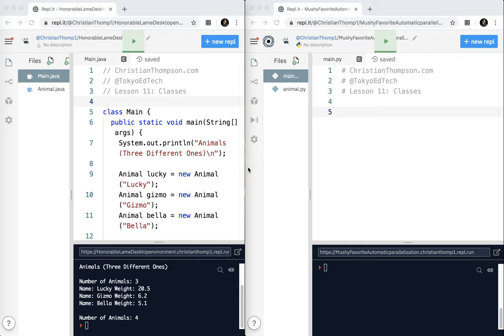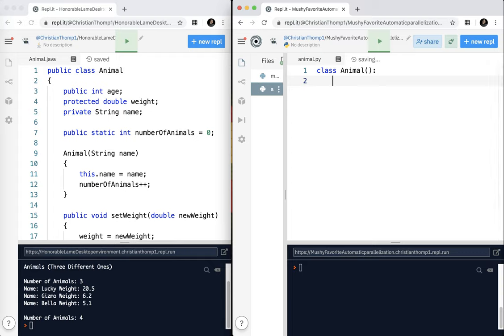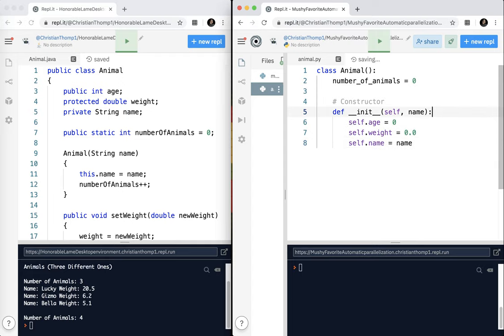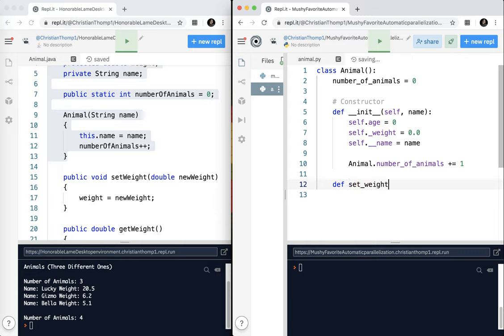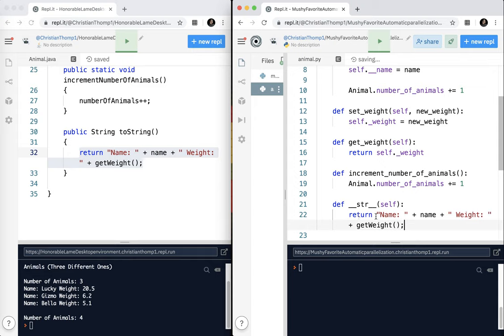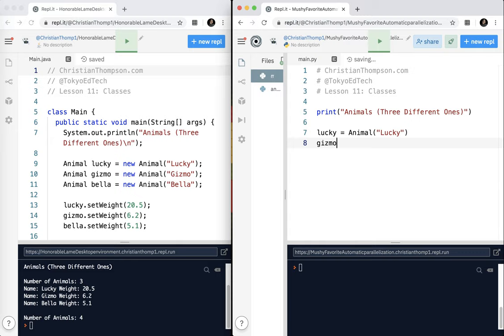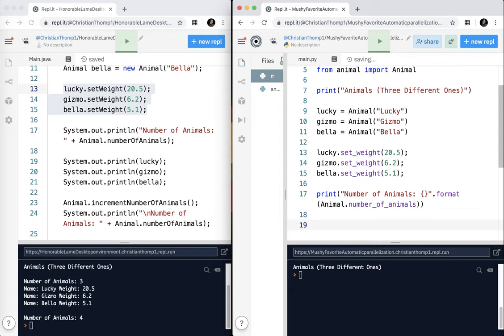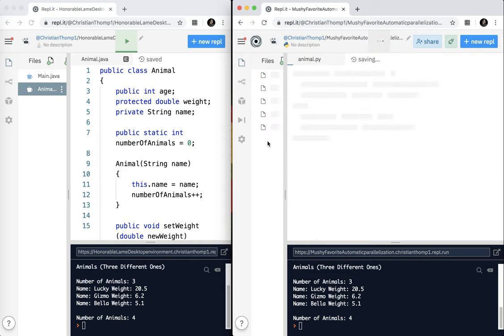Intro to Python for Java Coders: Classes and Objects